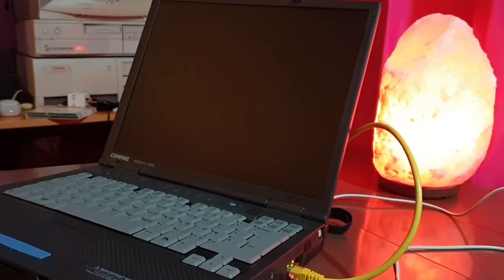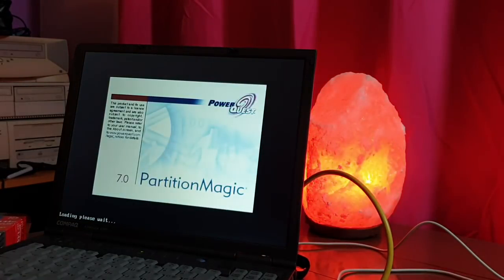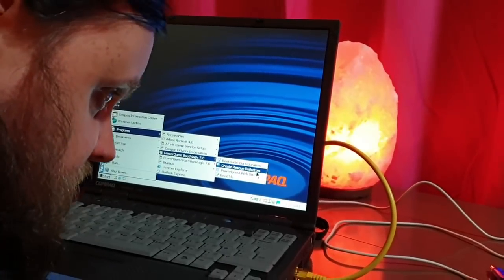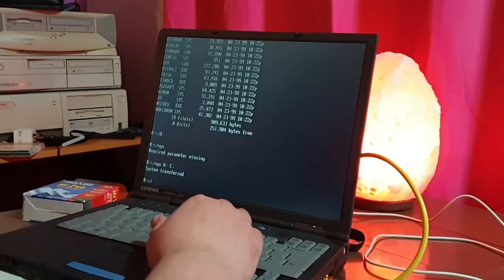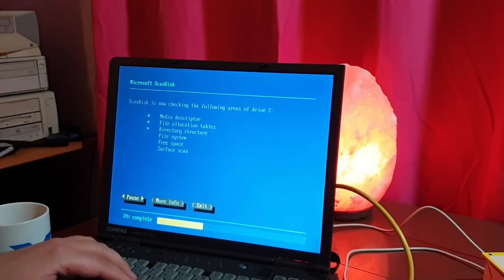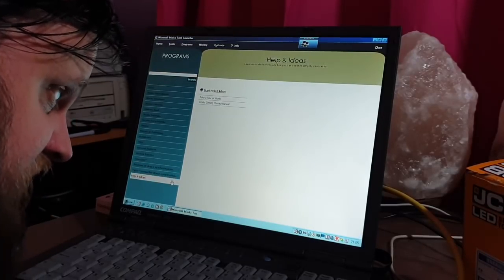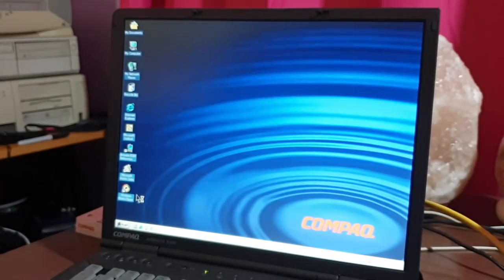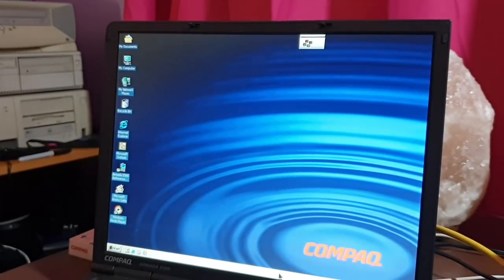Packard Bell Legend 822CDT Update: April 2019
In this video, I give a quick update on my favorite computer, the Packard Bell Legend 822CDT.